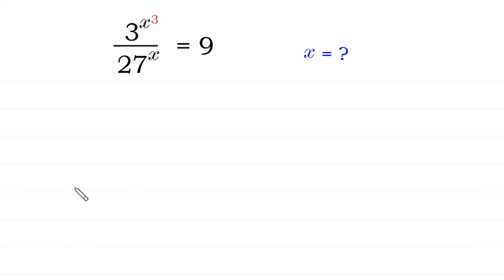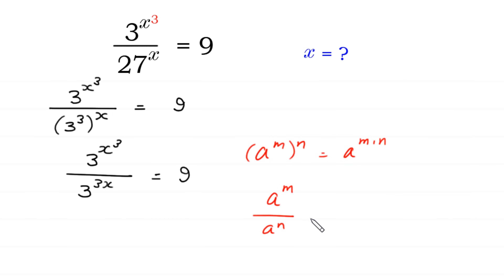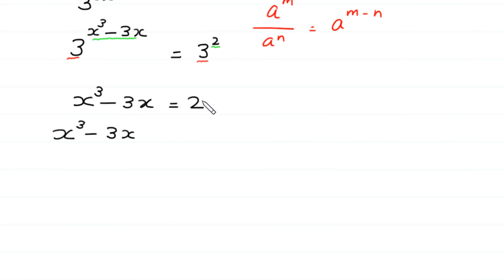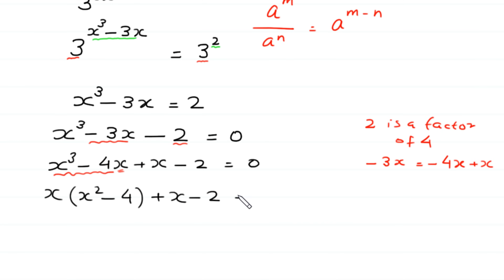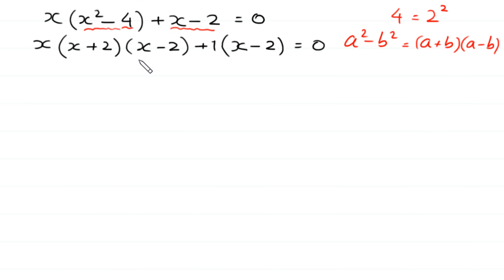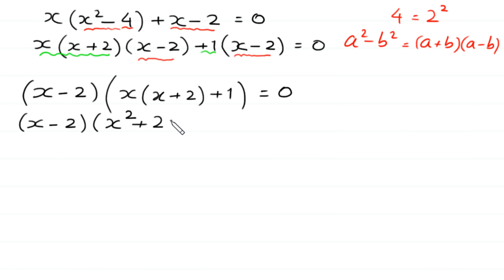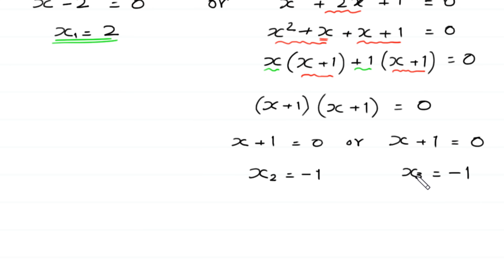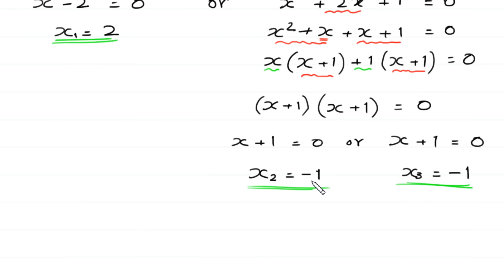A Nice Algebra Problem | Math Olympiad | How to find value of x=?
math olympiad
olympiad math
math
maths
algebra
algebra problem
equation
exponential equation
a nice exponential equation
radical equation
a nice radical equation
math tricks
imo
Find the value of x?
How to solve 3^x³/27^x=9

In this video, we'll show you How to Solve Math Olympiad Question A Nice Algebra Problem 3^x³/27^x=9 in a clear , fast and easy way. Whether you are a student learning basics or a professtional looking to improve your skills, this video is for you. By the end of this video, you'll have a solid understanding of how to solve math olympiad exponential equations and be able to apply these skills to a variety of problems.